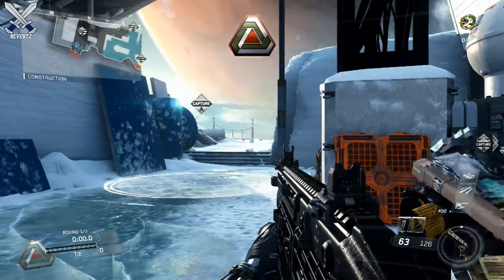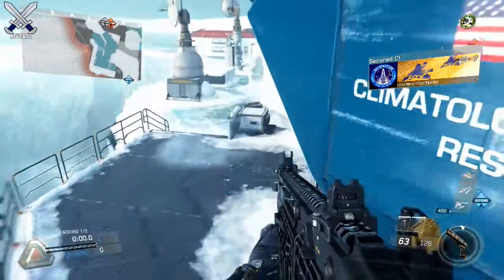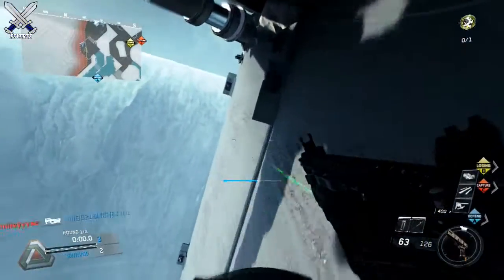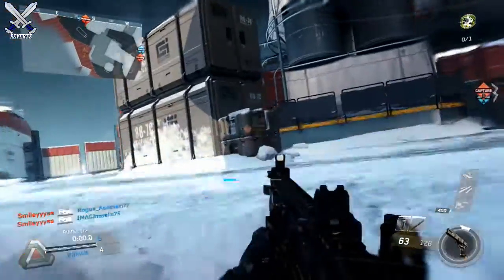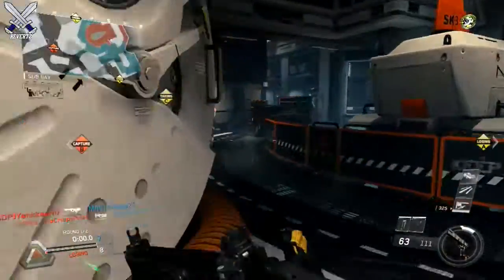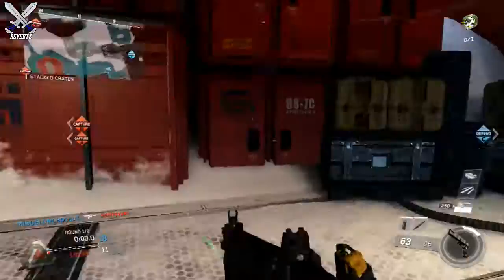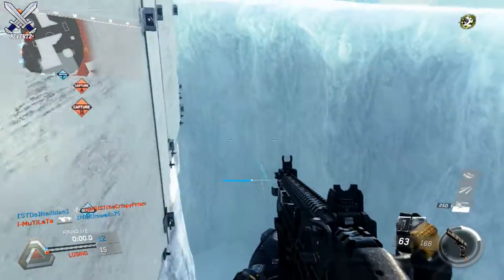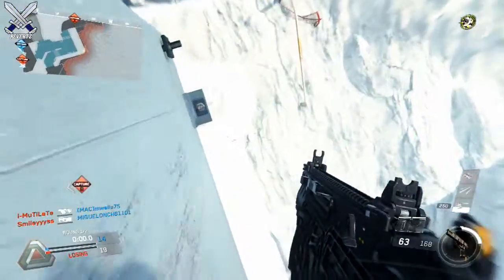Infinite Warfare Tips & Tricks: CRAZY Wall Run Flank On Frost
Call Of Duty Infinite Warfare beta tips and tricks showing a pretty crazy wall run that allows you to flank around the enemy spawn! I got some more tips coming out this weekend so check back for those also drop a like if you enjoyed and subscribe for more infinite warfare tips and tricks, news, and more-